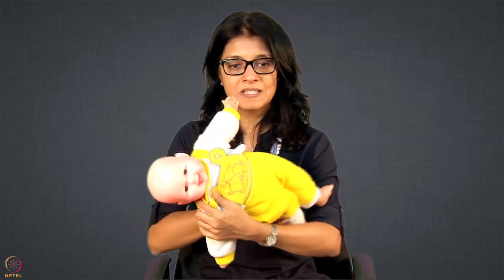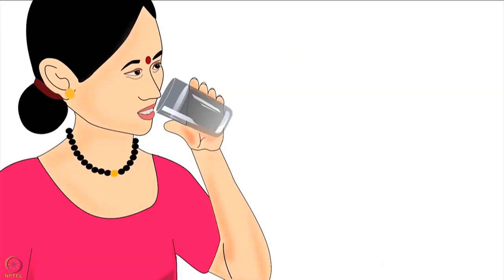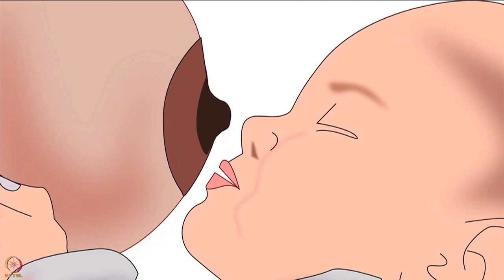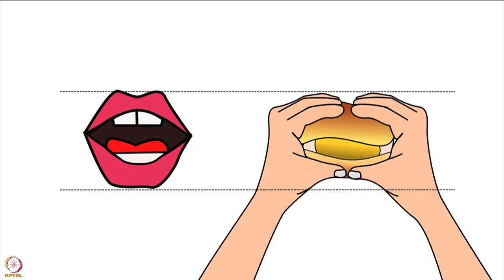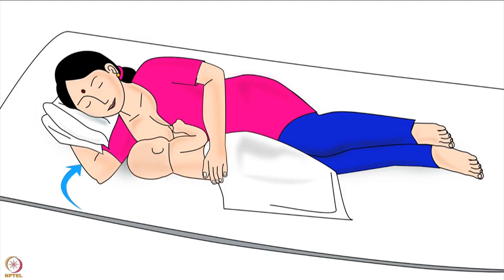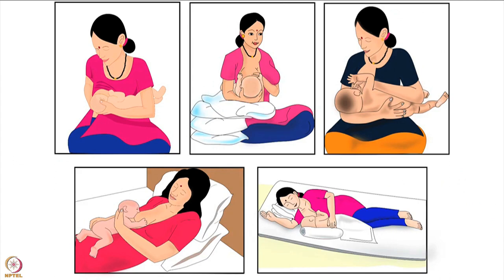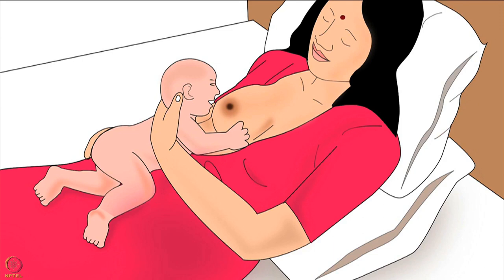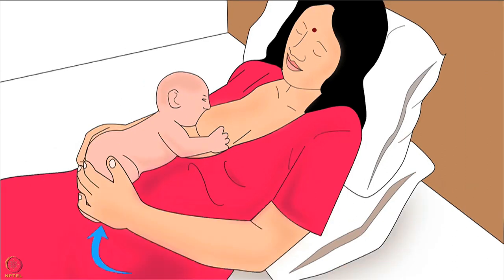Week 7 : Lecture 38 : Sidelying Hold and Laid back Hold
Lecture 38 : Sidelying Hold and Laid back Hold